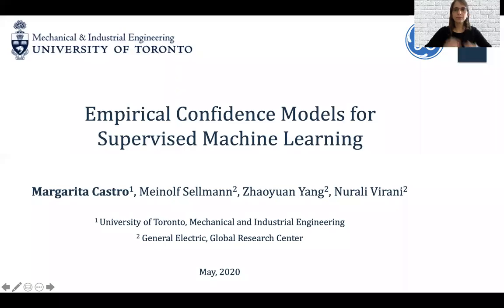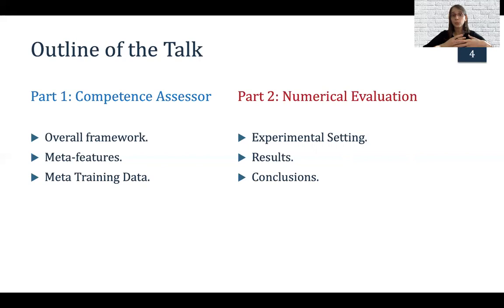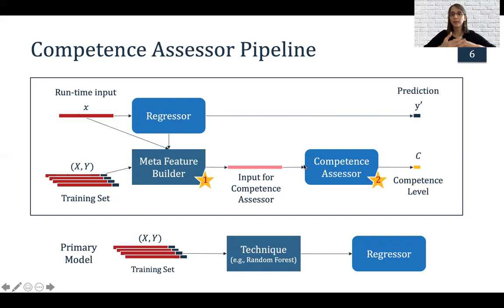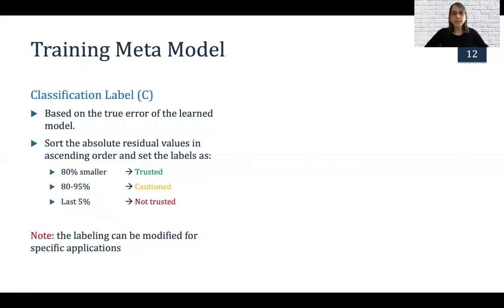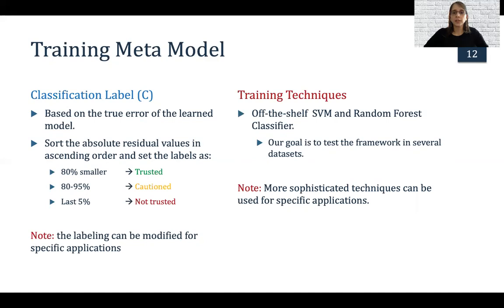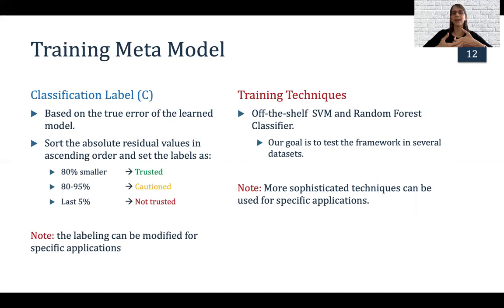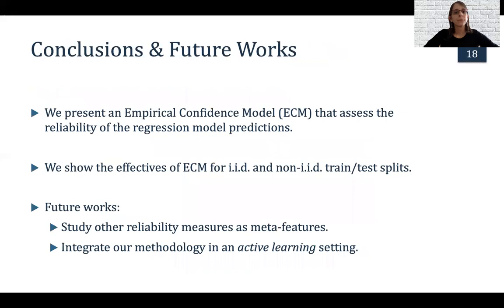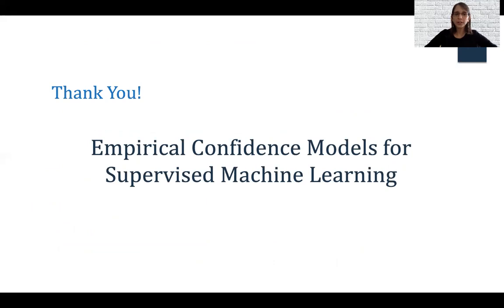Empirical Confidence Models for Supervised Machine Learning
Margarita Castro (University of Toronto), Meinolf Sellmann (GE Global Research Center), Zhaoyuan Yang (GE Research) and Nurali Virani (GE Research).

We present a new methodology for assessing when data-based predictive models can be trusted. Particularly, we propose to learn a model from experimentation that determines, for a given labeled data set and a learning technique, when the model generated by the respective technique on the given data can be trusted to perform within specified accuracy limits. That is to say, we apply machine learning to machine learning: We repeatedly use a technique to generate primary models for a supervised regression problem. Based on the resulting model performance on a hold-out validation set, we then learn when the primary model generated can be expected to perform well and when there is a concern regarding the trustworthiness of the model generated.